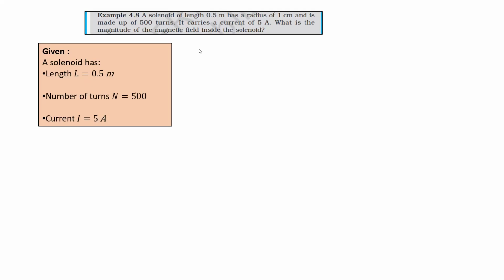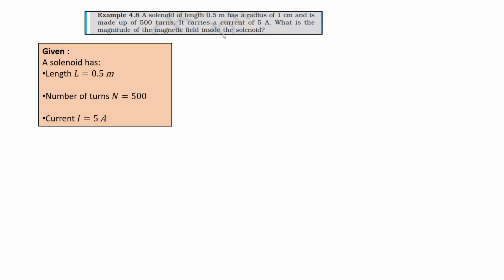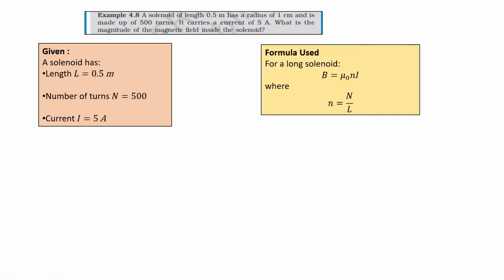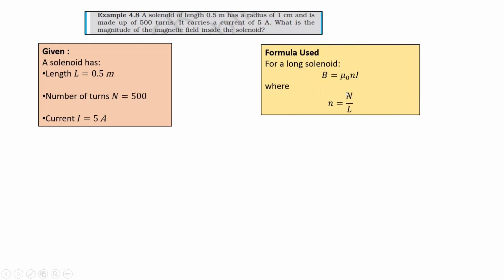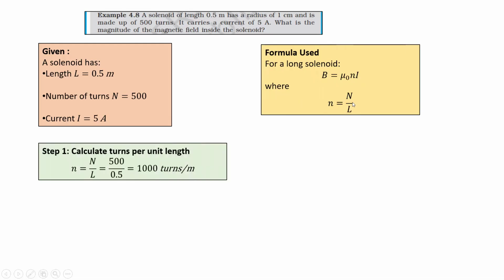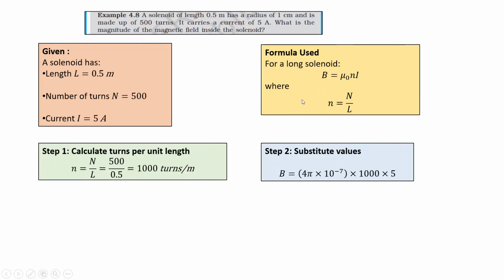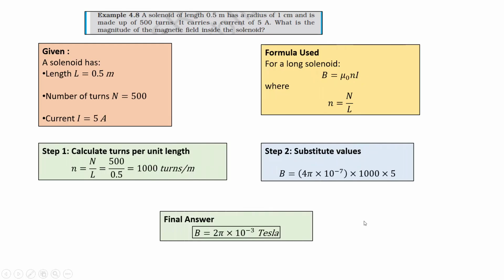Class 12 Physics – Chapter 4 Solved Examples 4.8 with Step by step solution